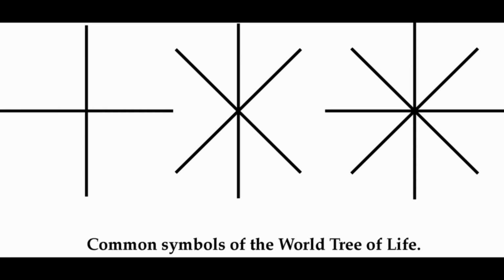SACRED GEOMETRY AND MAGICAL SYMBOLS - CROSSES - Shielding, Psychic Protection, Exorcism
More information can be found in my newest book Sacred Geometry Symbols: How They Guide and Help Us